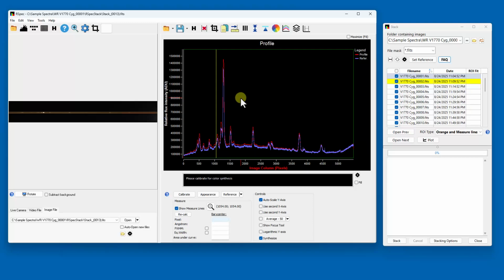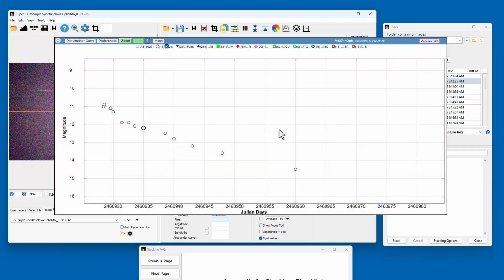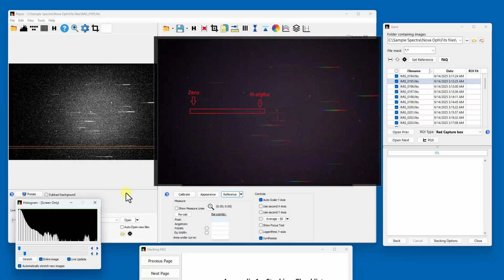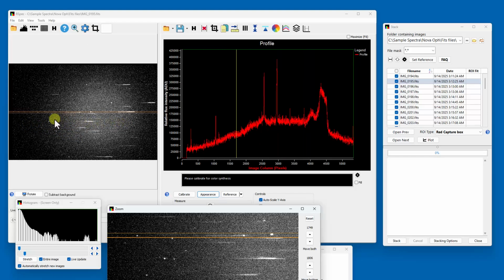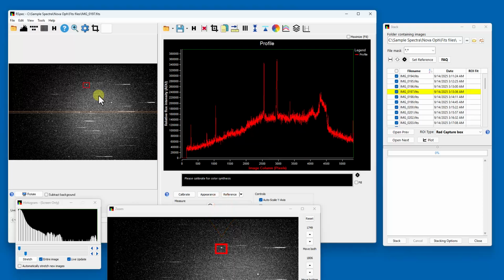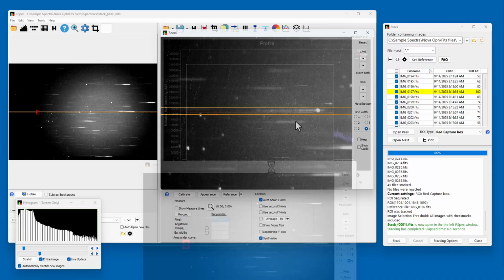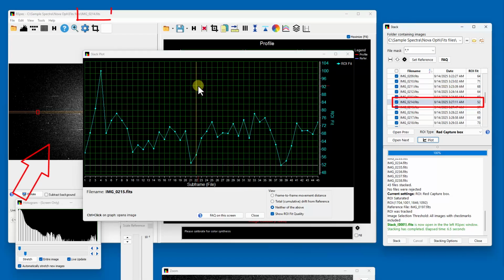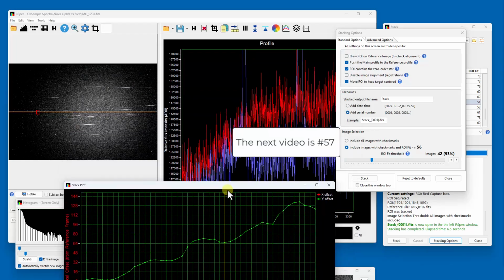56 Stacking the spectrum of a dim nova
Version 2.3: This video shows the process of stacking a dim magnitude 12 nova captured with a DSLR and 14" telescope.

Want to know more about how to capture astronomical spectra with just a DSLR or small telescope?